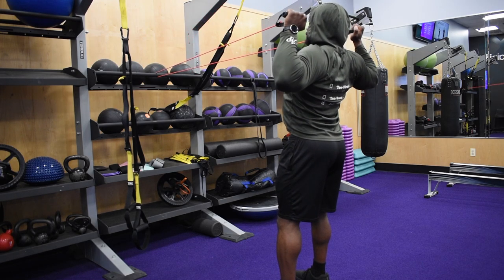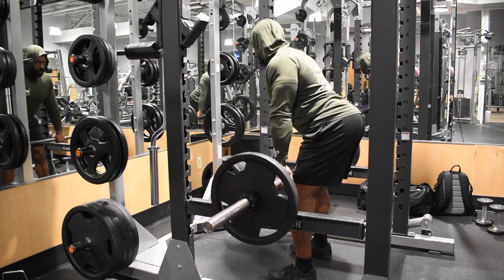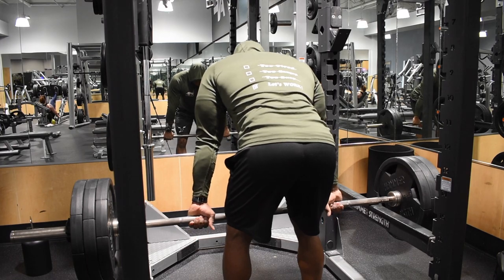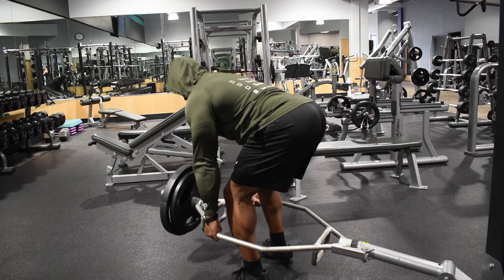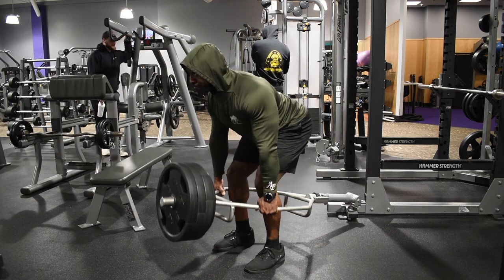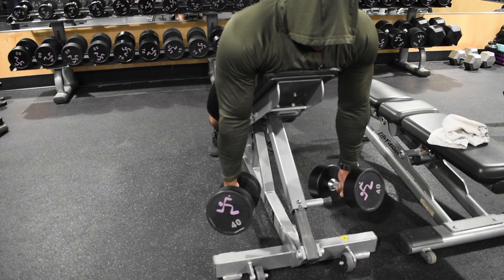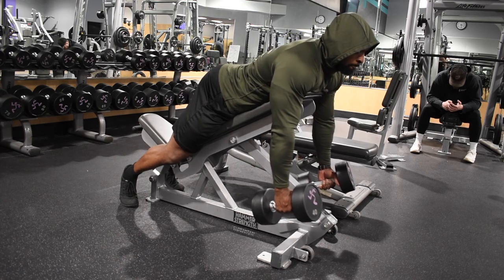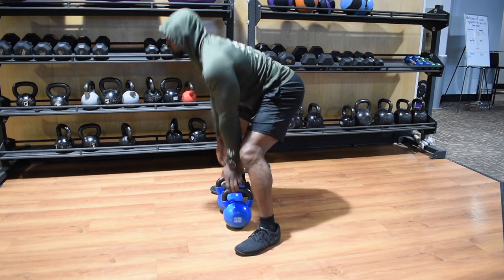4 Back Exercises | Beginner to Advanced | Commentary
This back session includes a few new exercises that most have not done before. Four exercises in total but will challenge you to dig deeper.